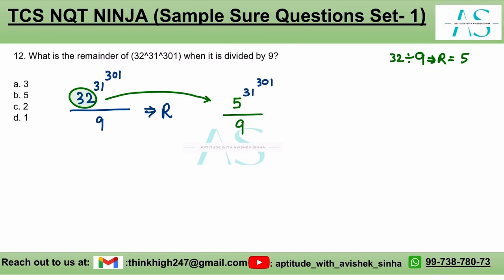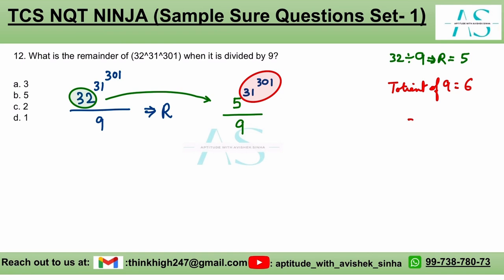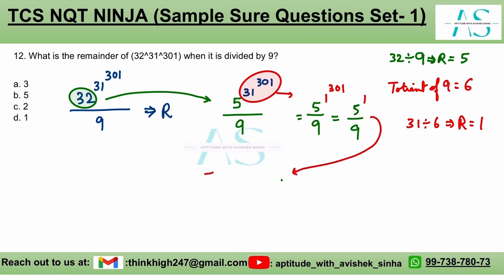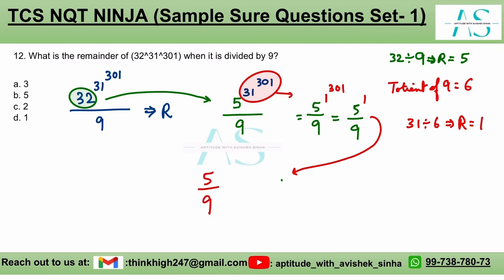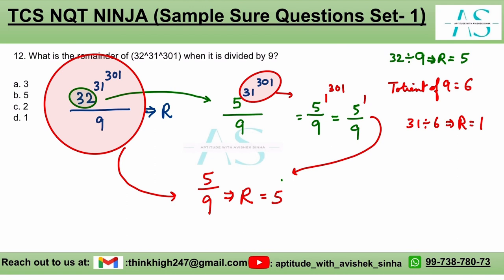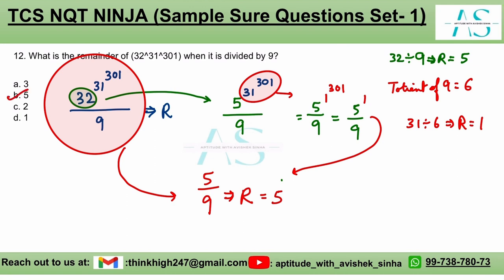What is the remainder of (32^31^301) when it is divided by 9 | TCS NQT 2023 | NINJA | DIGITAL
What is the remainder of (32^31^301) when it is divided by 9?

TCS NQT 2023 August | NINJA | DIGITAL  | One Question At A Time Series | MUST DO QUESTIONS | Aptitude with Avishek Sinha |